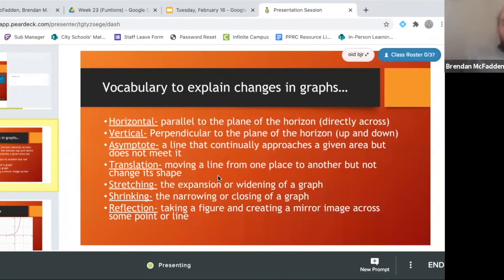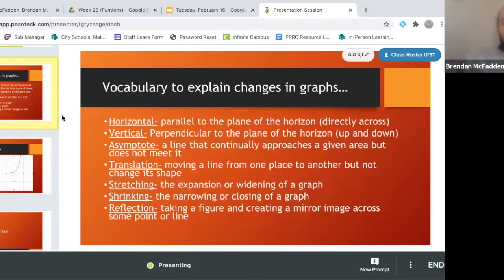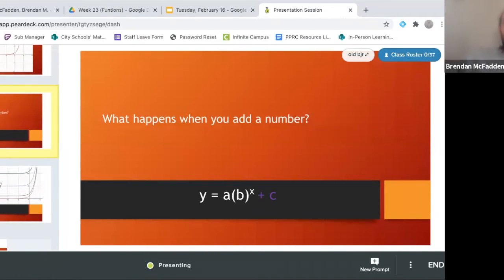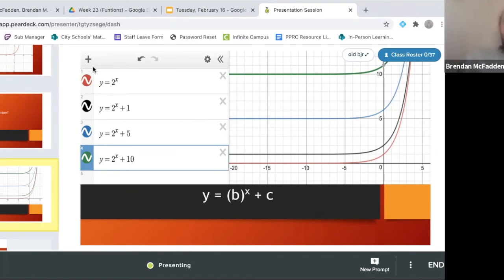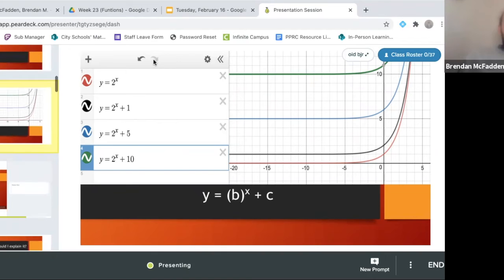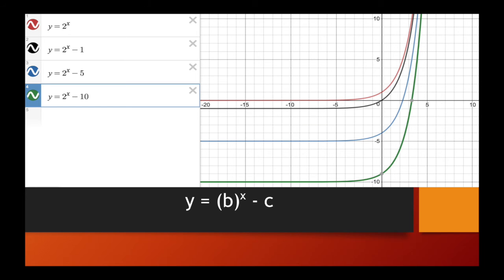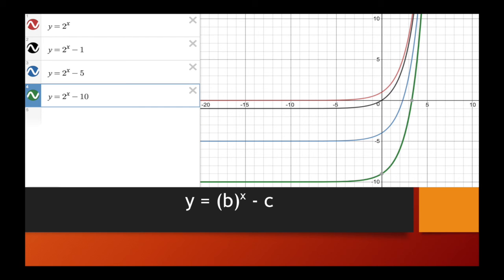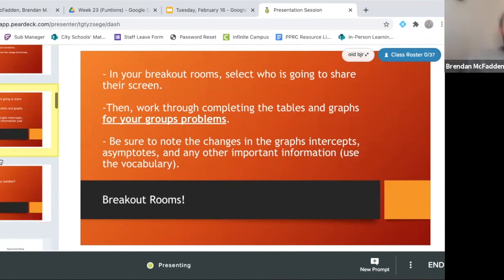Describing Changes in Exponential Functions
Students describe the changes to an exponential graph.